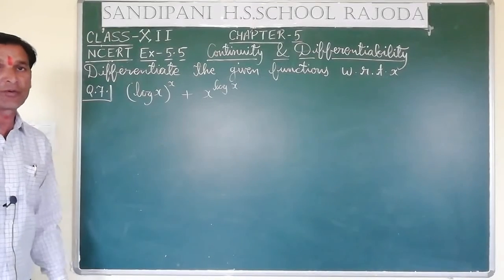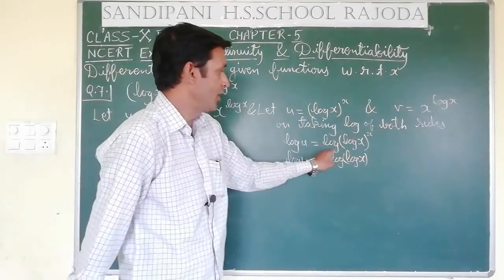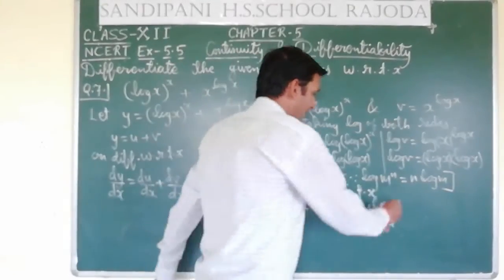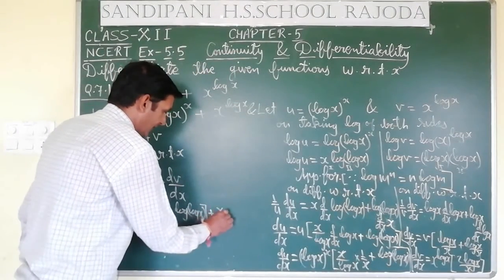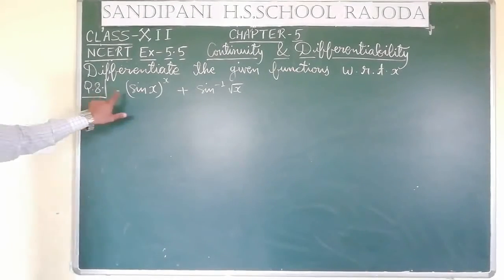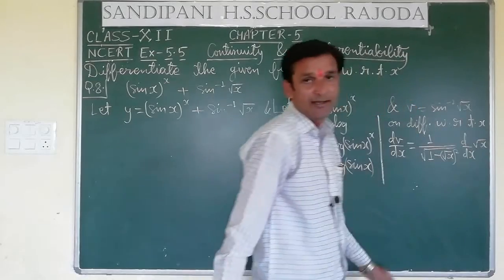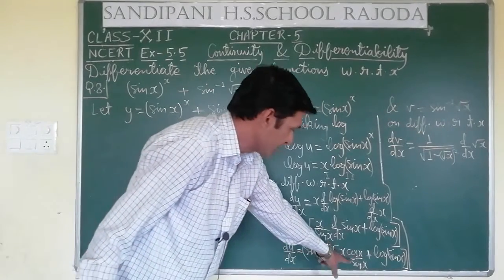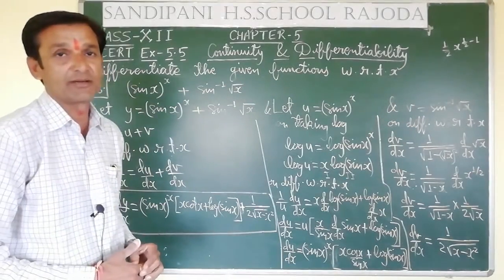class 12 maths chapter 5 continuity & differentiability exercise 5.5